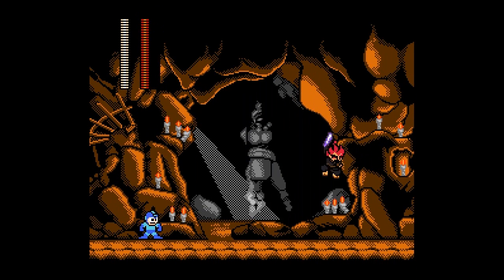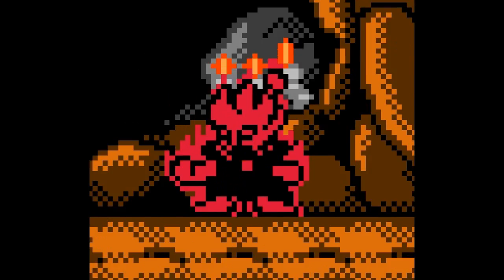Let's Play Street Fighter X Mega Man! (Part 3)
Endgame. After defeating our last combatant Ryu, we're gonna take the fight to M. Bison and bring down all of Shadaloo. As well as any other demons who may wish to challenge us. Let's end this.

And remember, this game is free! If you wanna try it out, here's the download link.